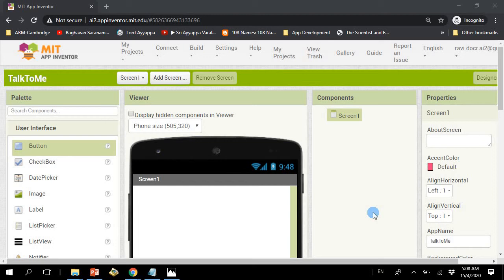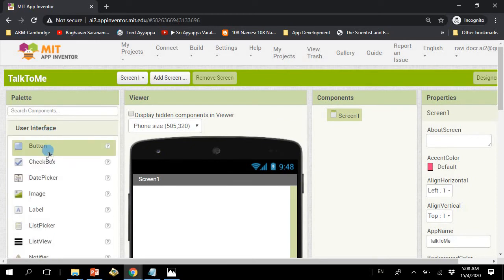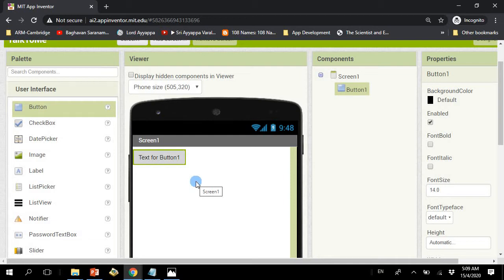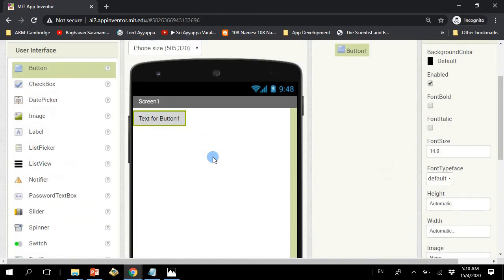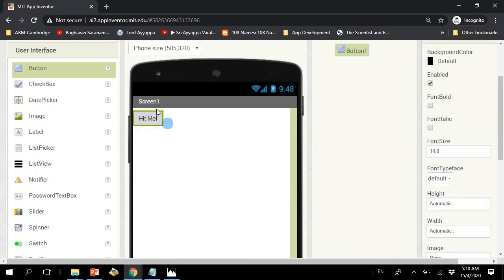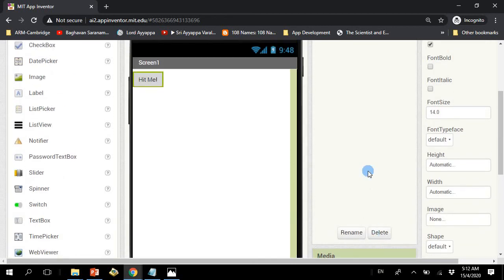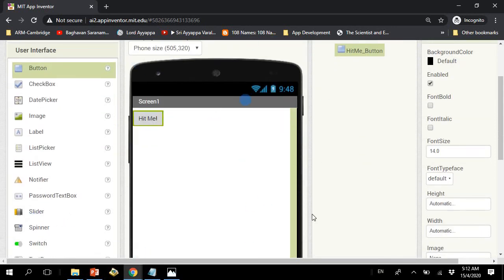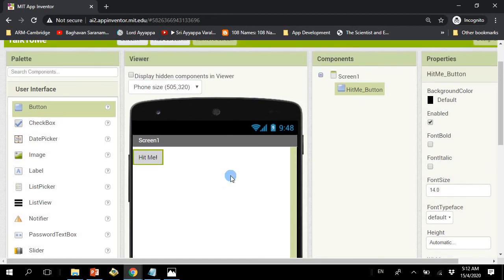AI2 Lesson 2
In this lesson, we will learn how to add a Button onto the screen. We will also explore its properties and see how we can change them to suit our needs.